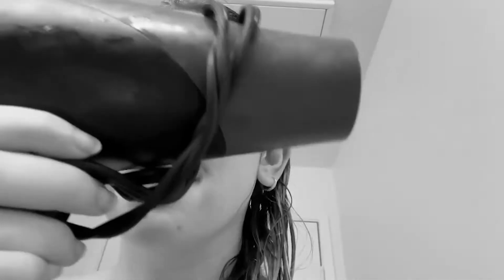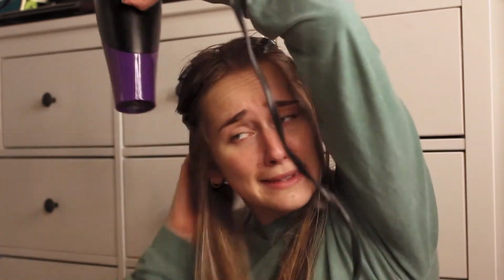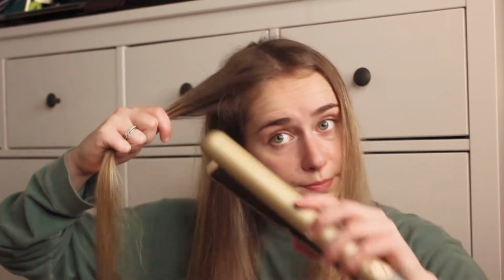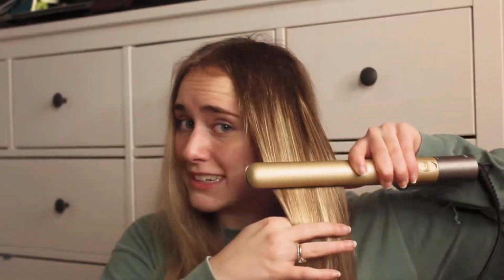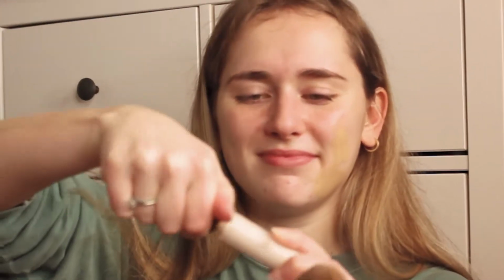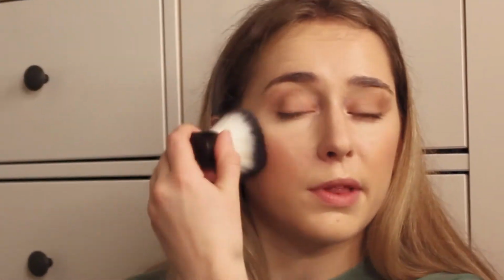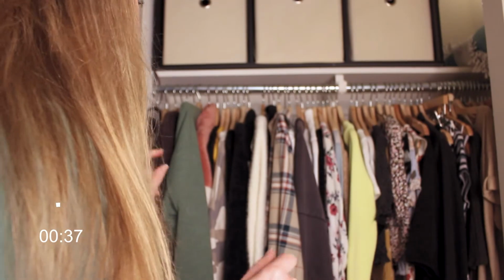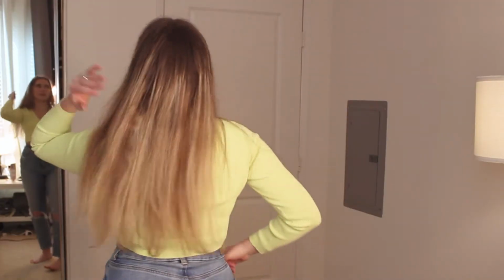GLOW UP TRANSFORMATION CHALLENGE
Emma Madlyn does a 30 minute glow up challenge. Is 30 minutes enough time for Emma to glow up transform herself? Will she win the challenge?